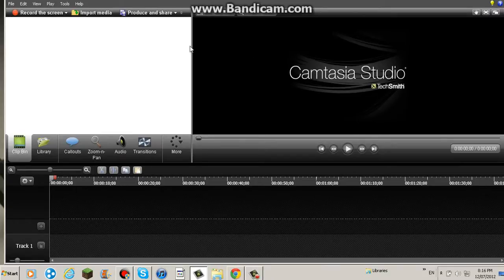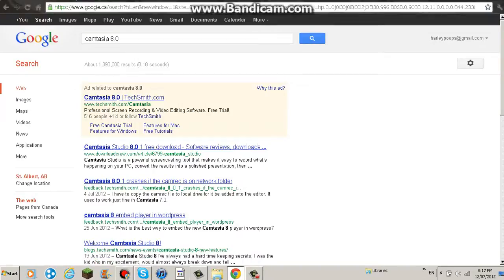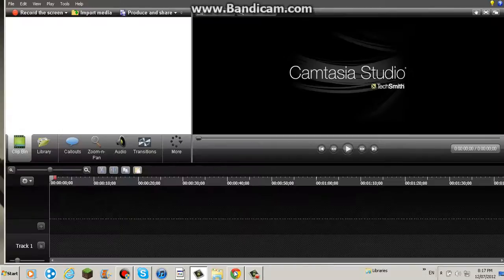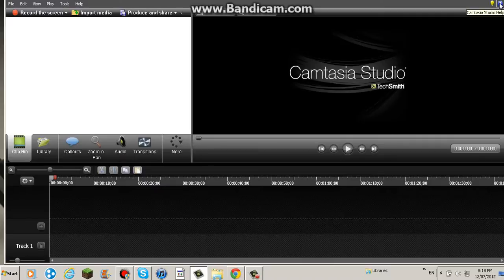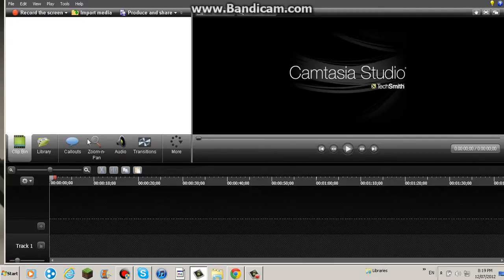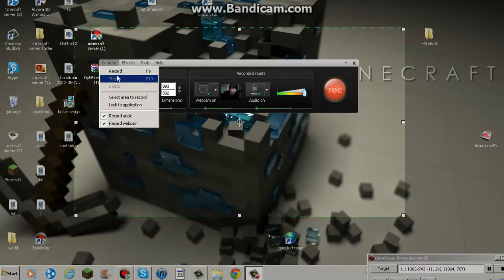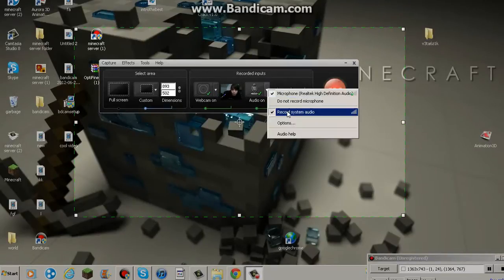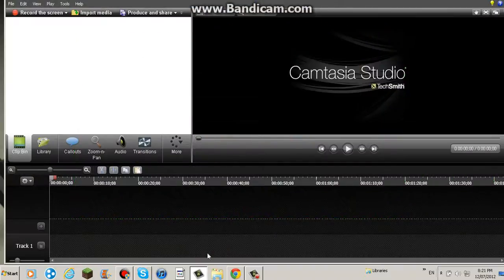HD Screen Recording Software for - Mac,Windows.7,Linux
press that subscibe button its Free